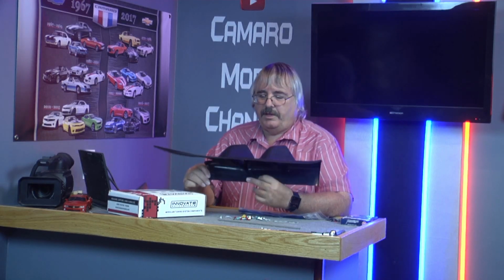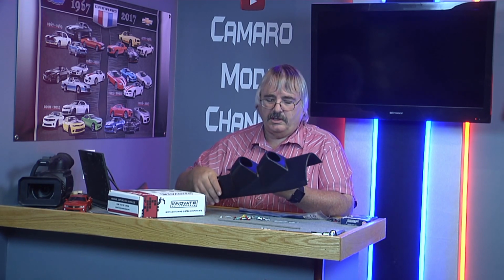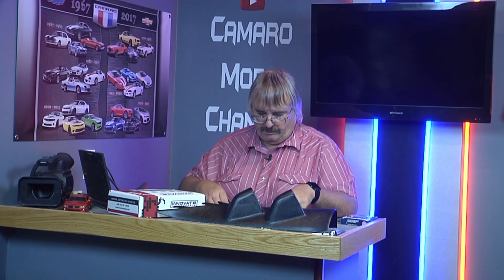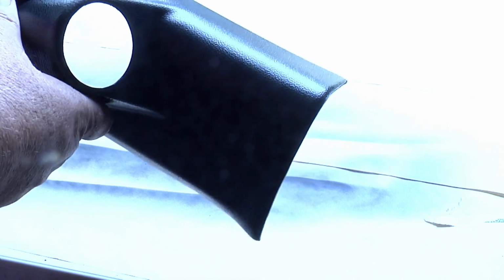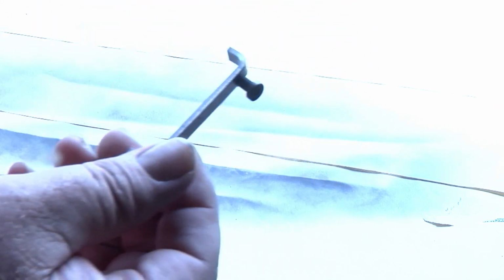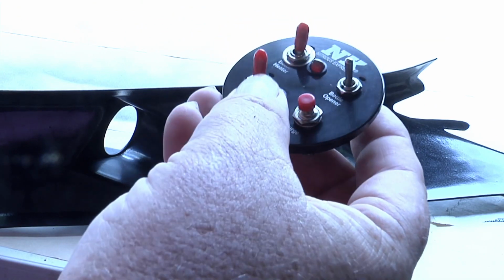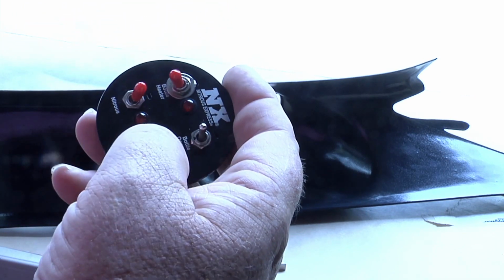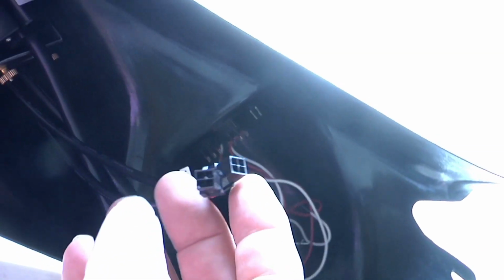Glow-shift Nitrous Gauge pod, "Painting"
Glowshift Nitrous Gauge pod ,painting. Taking the shiny black and making it more flat  and getting it ready for the nitrous switches and the innovate Psn-1 Nitrous Gauge.

Song :You
Artist: Axol, Alex Skrindo
AEI (on behalf of NCS); LatinAutor, Featherstone Music (publishing), BMI - Broadcast Music Inc., TuneCore Publishing, CMRRA, UMPG Publishing, and 12 Music Rights Societies